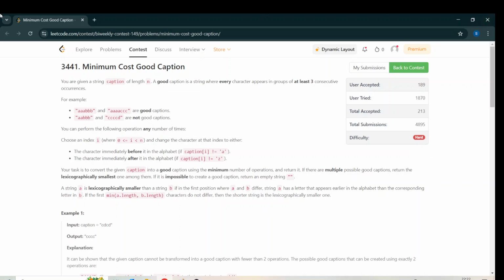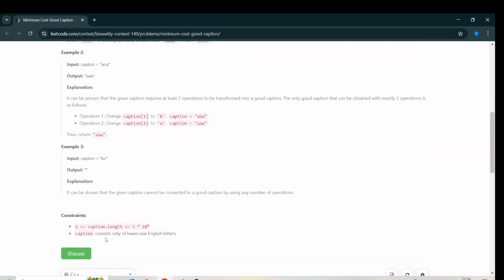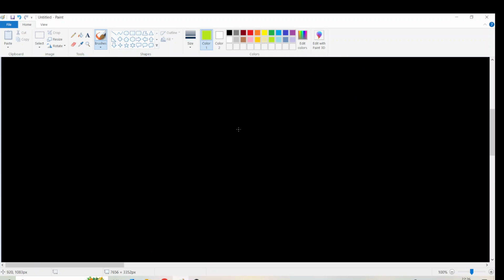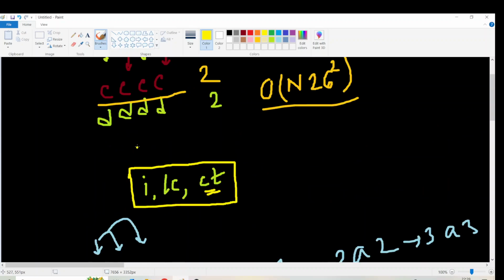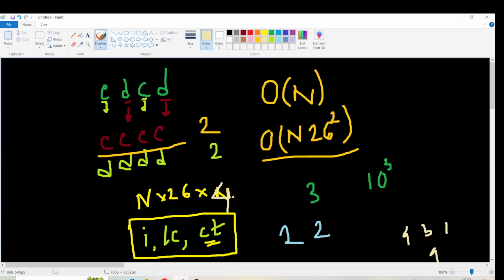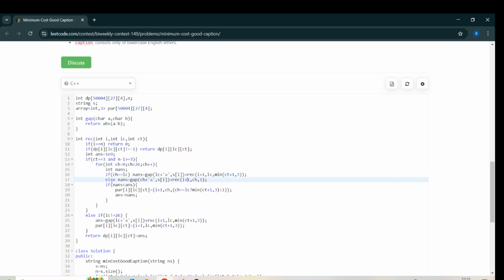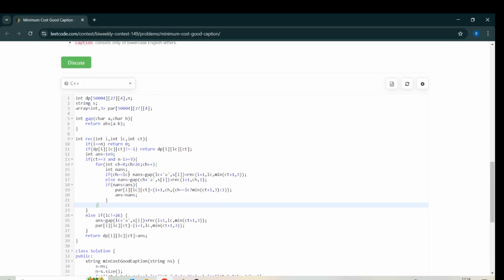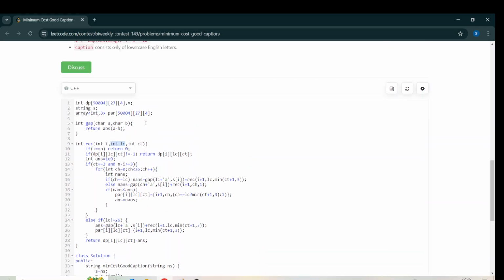Minimum Cost Good Caption (Leetcode Biweekly 149)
Here I have provided the solution and explanation of the 4th problem of Leetcode Biweekly 149